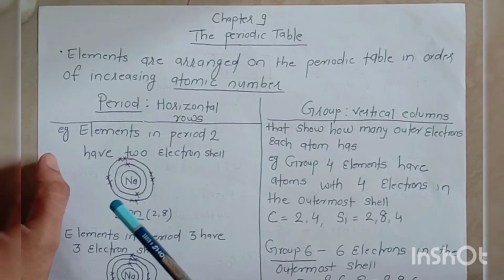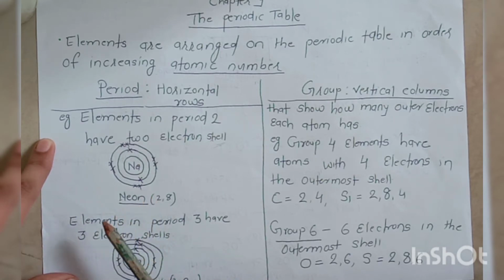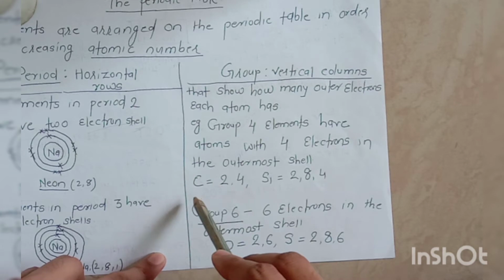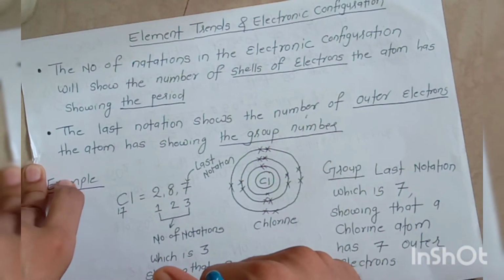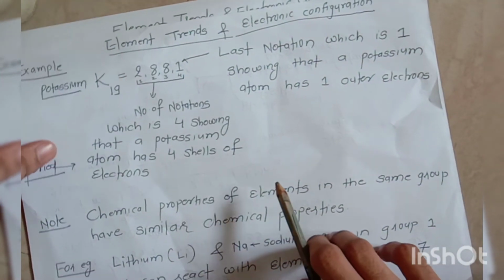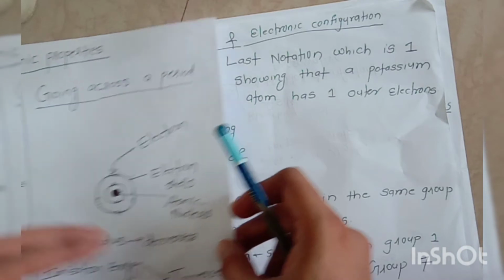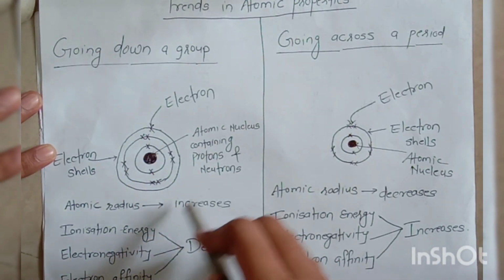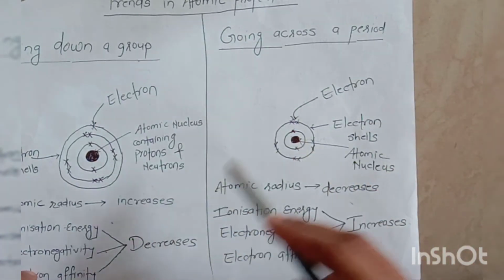The periodic table - Electronic configuration